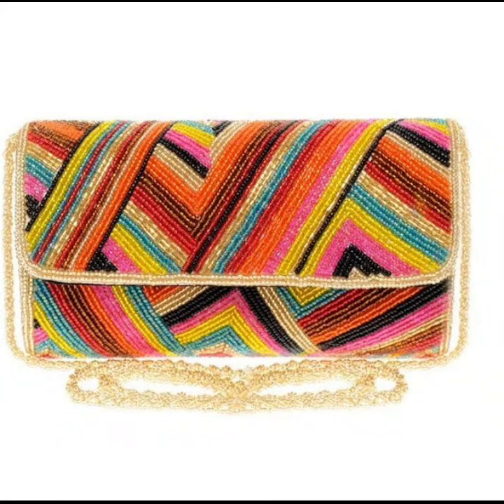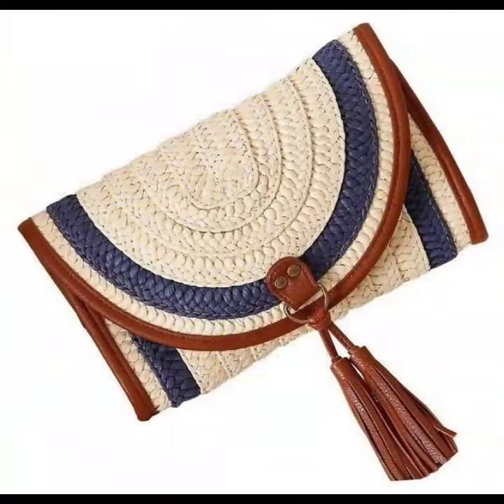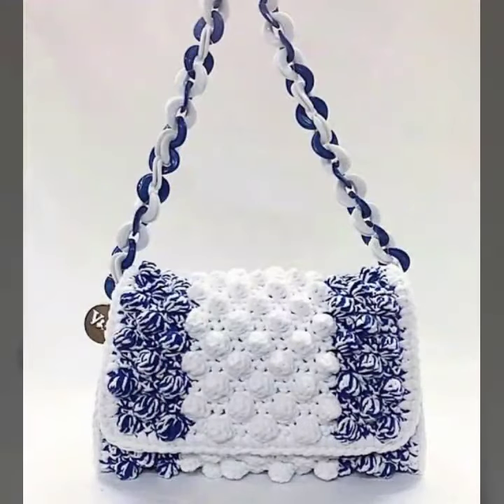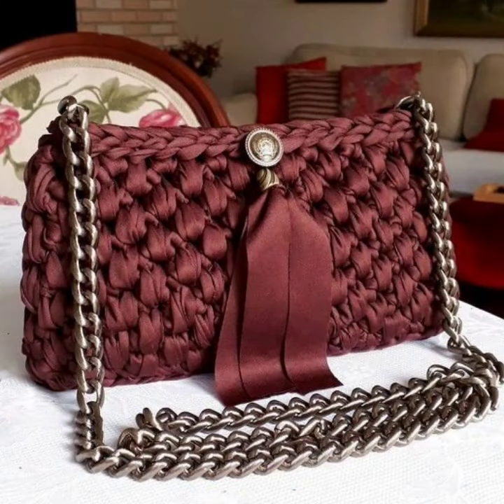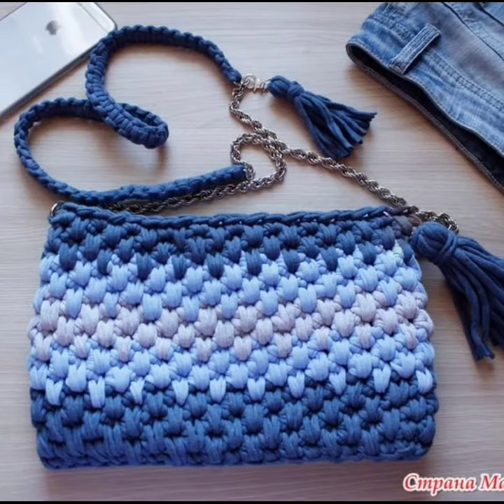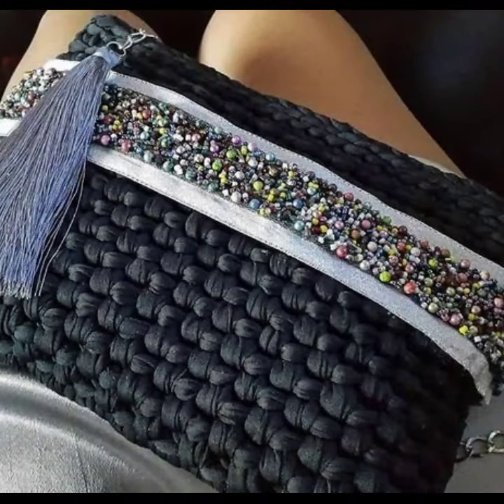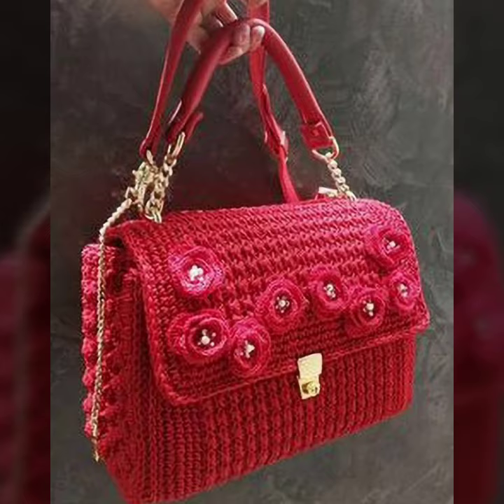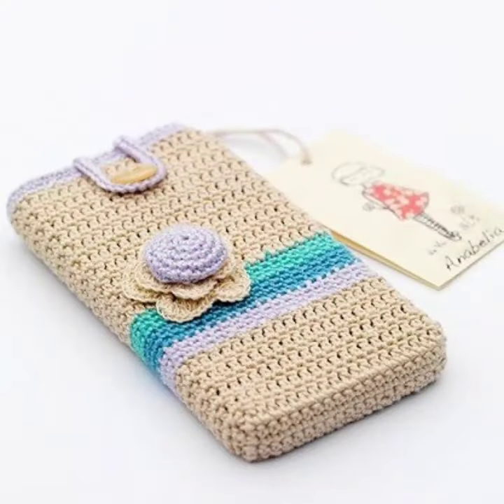very impressive and modest vintage crochet colorful women handmade cluch/handbags design free patron